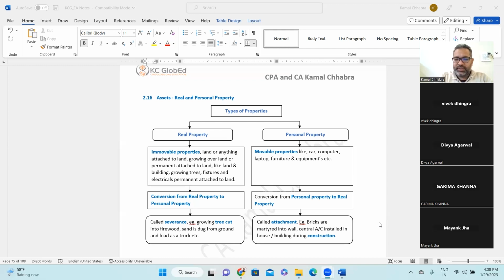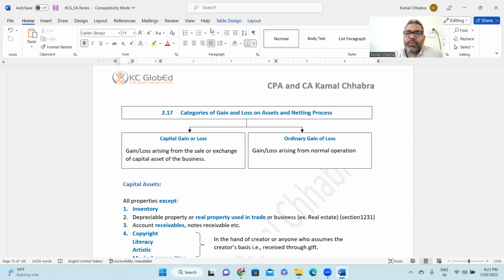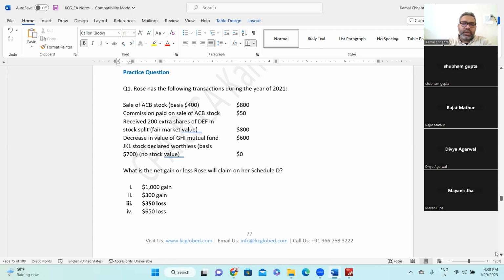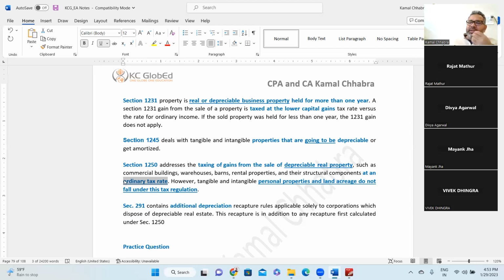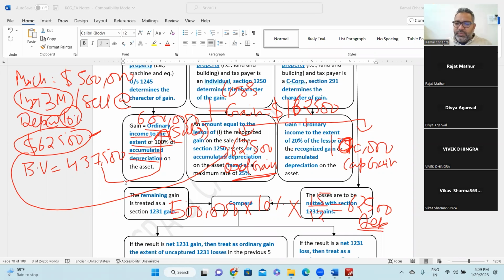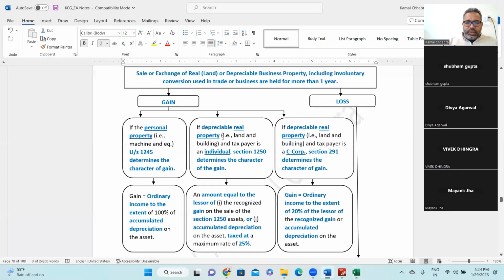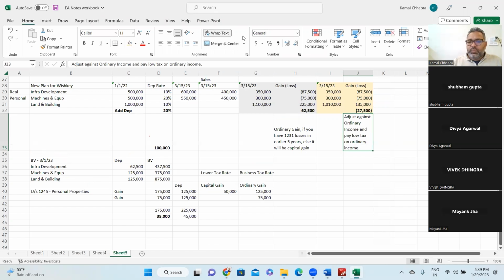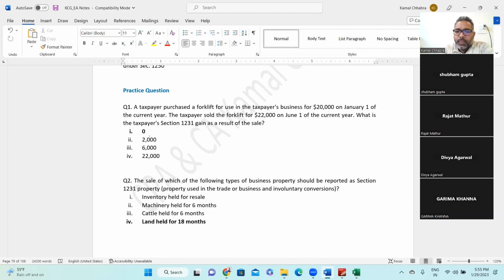EA | Types of Properties | IRS | 𝐂𝐏𝐀 & 𝐂𝐀 𝐊𝐚𝐦𝐚𝐥 𝐂𝐡𝐡𝐚𝐛𝐫𝐚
𝐂𝐡𝐚𝐩𝐭𝐞𝐫 𝐍𝐚𝐦𝐞
Income & Assets

𝐓𝐨𝐩𝐢𝐜
Types of Properties, Categories of Gain & Loss on Assets and Netting Process

𝐀𝐛𝐨𝐮𝐭 𝐜𝐨𝐮𝐫𝐬𝐞
Let's explore Income and Assets with a focus on types of properties. This includes a detailed examination of real property and personal property, as well as the categories of gains and losses according to IRS guidelines.